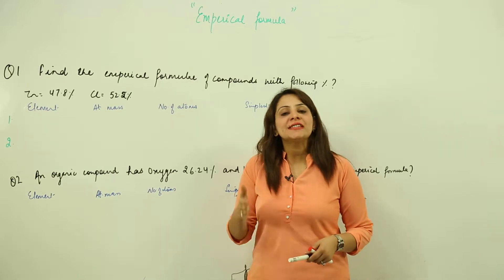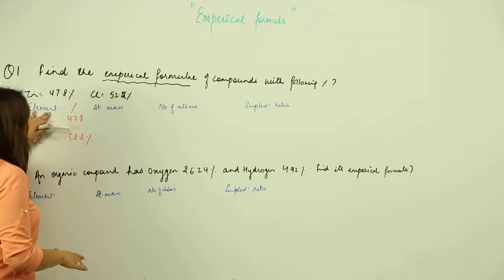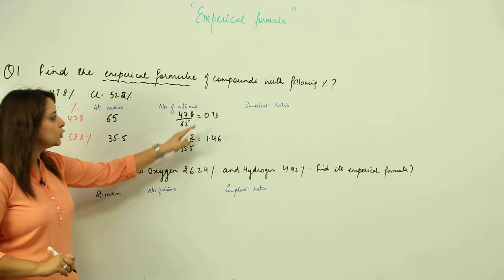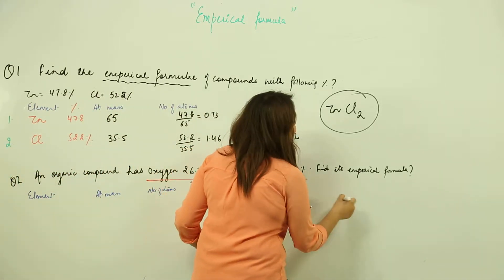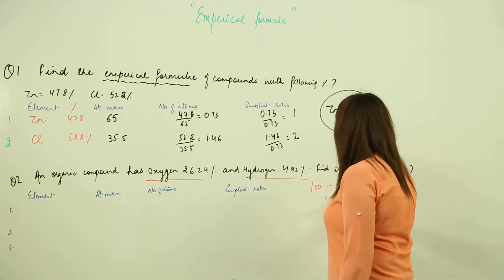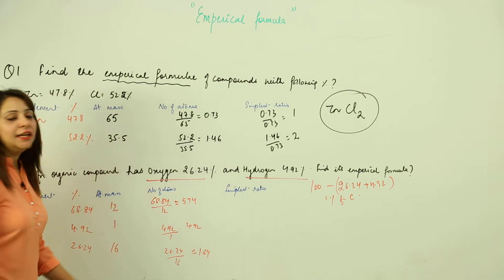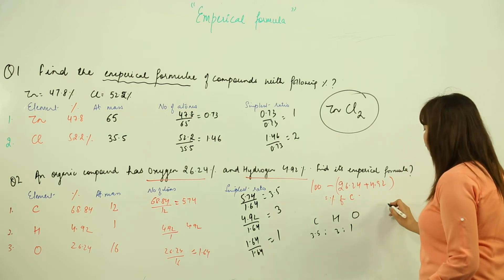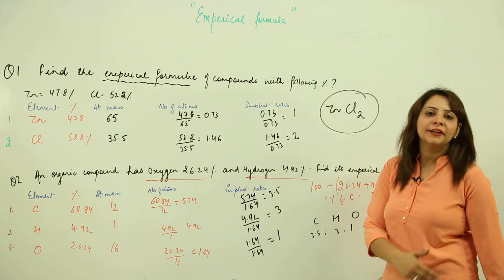ICSE CLASS 11 CHEMISTRY - Atoms And Molecules - 8 numericals on empirical formula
Chemistry 11th CBSE
TeachingBharat.com presents its full range of professionally developed CBSE Class 11 Chemistry Lectures
 Chapter 1 LAWS OF CHEMICAL COMBINATION